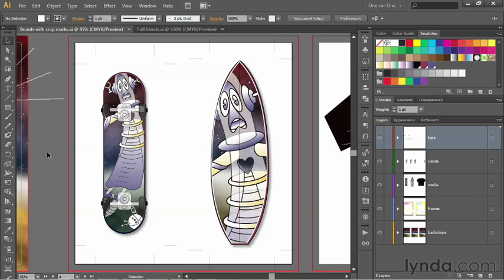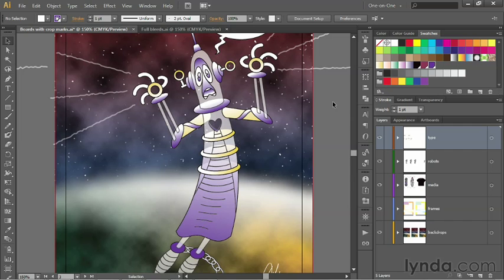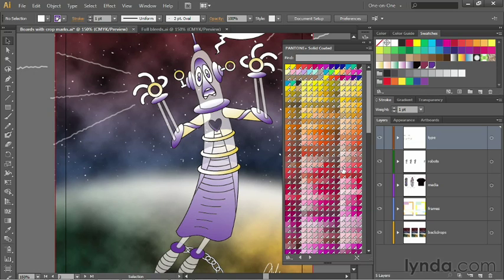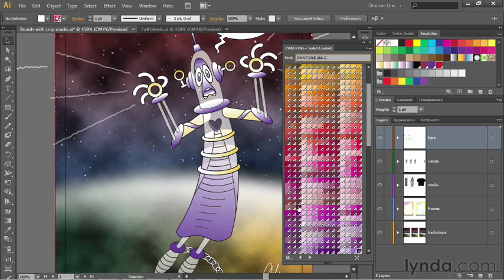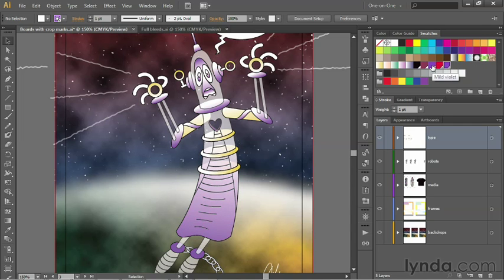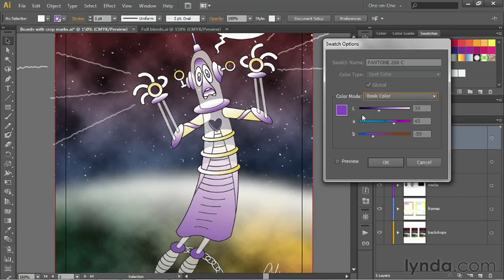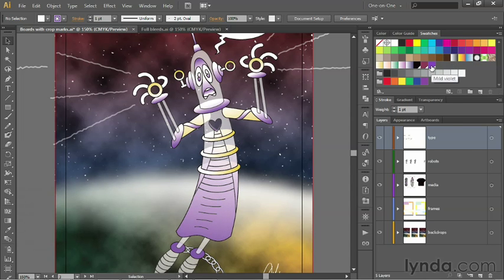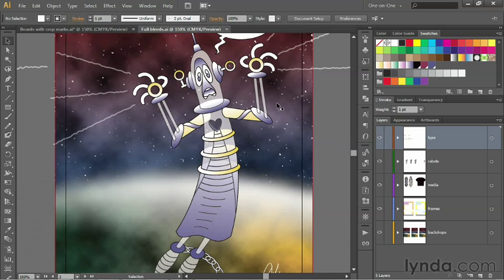20 5 Introducing and applying Pantone spot colors